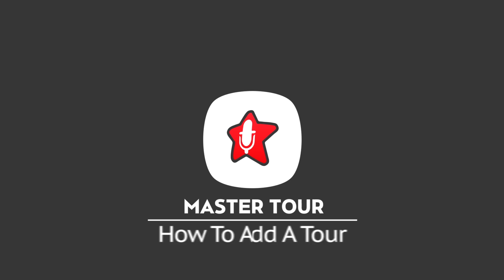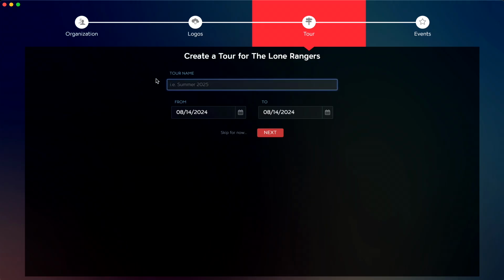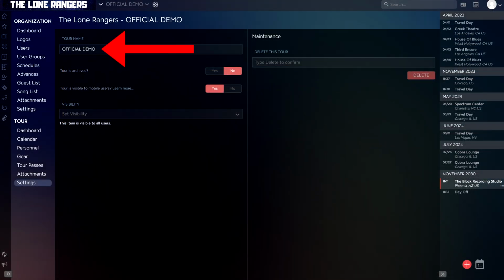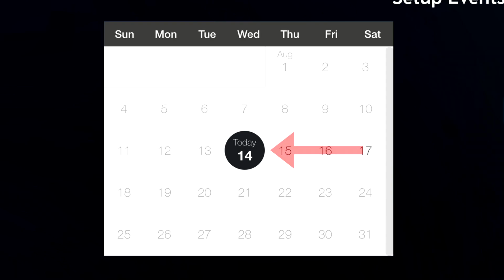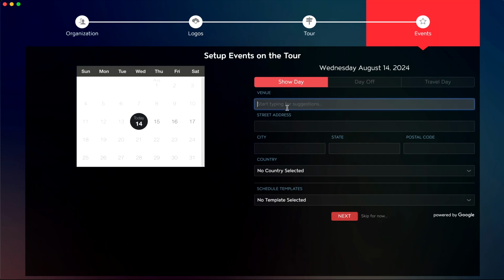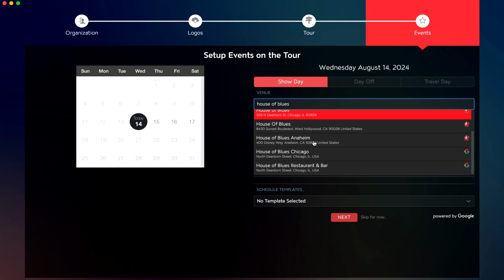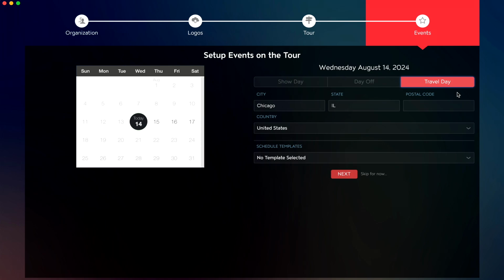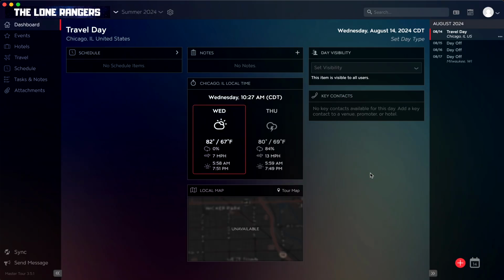Master Tour 3: How to Add a Tour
In this video we are covering how to add a tour in Master Tour 3! We’ll walk you through each step of the process on creating a tour, assigning a date range, and applying some general info about your upcoming dates.

What’s covered:
1. Finding the ‘Add Tour’ button.
2. Selecting your range of dates.
3. Select a day type and apply general info about your date.

Whether you’re new to Master Tour 3 or looking to refresh your skills, this tutorial will help you quickly get started with a brand new tour leg within your organization.